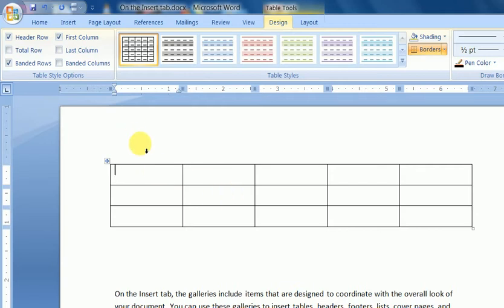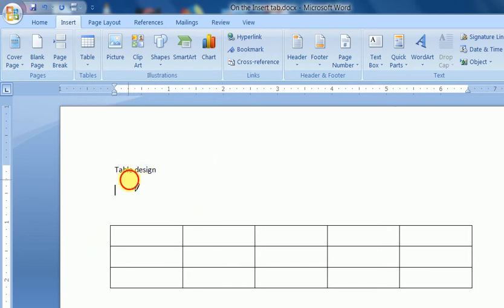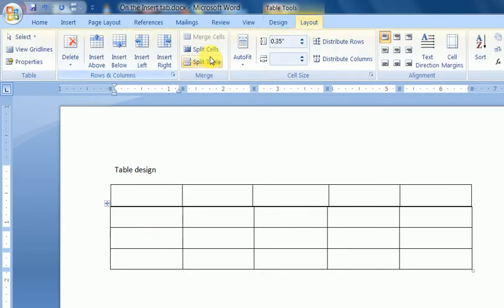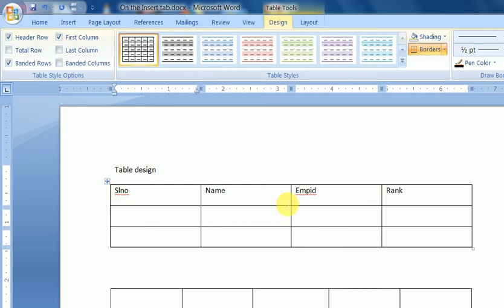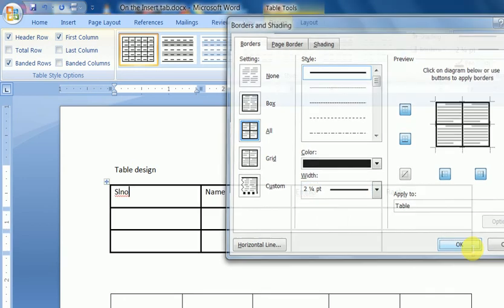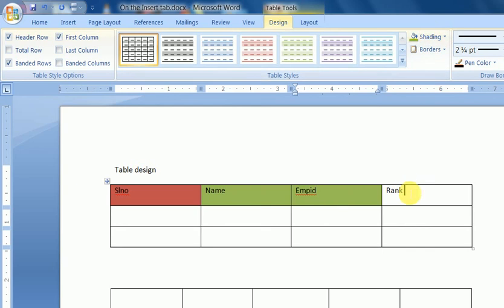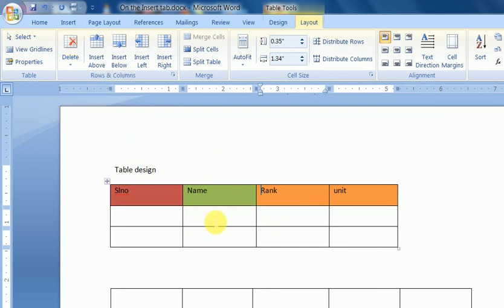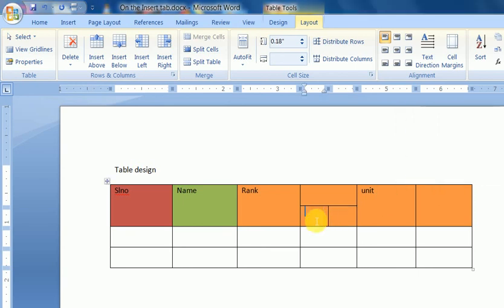MS WORD : TABLE DESIGN AND DRAW ,SPLIT TABLE PART-1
MS word : TABLE DESIGN AND DRAW ,SPLIT TABLE; IN THIS VIDEO  I AM TRYING TO SHOW THE EASY METHODS OF CREATING A TABLE IN MS WORD AND ALSO SPLIT TABLE,CELL IN A ROW / COLUMN. SEE THE PRACTICAL BY itechsolution